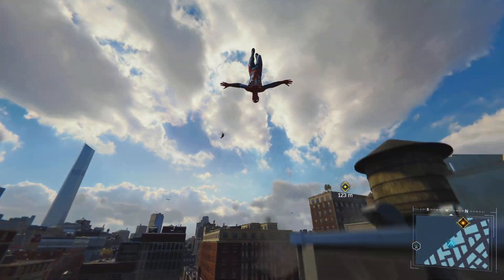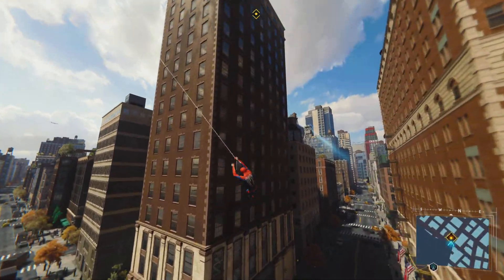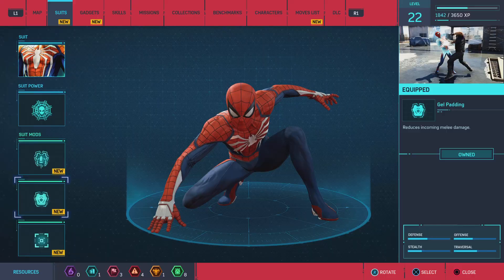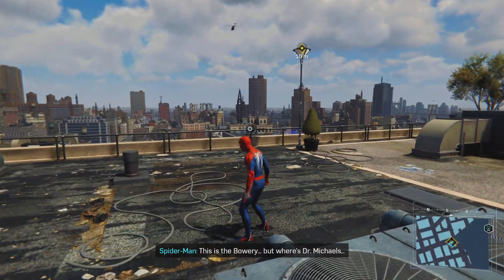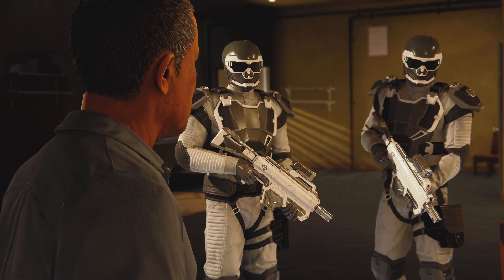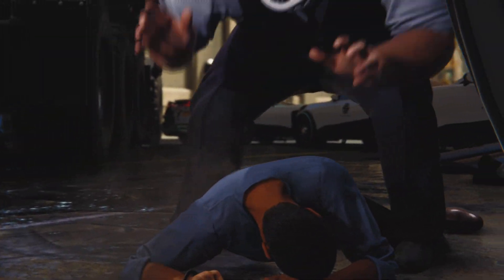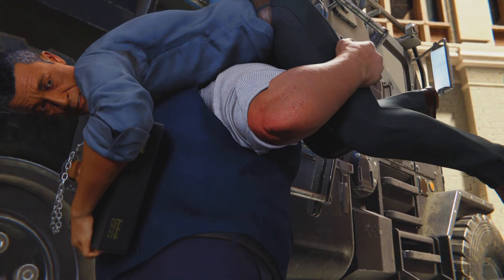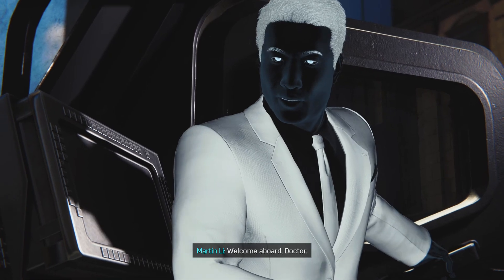Ungrounded! Got PS5 back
Back guysssss